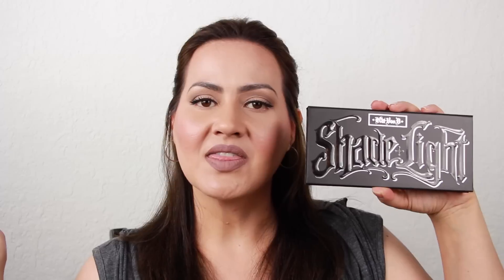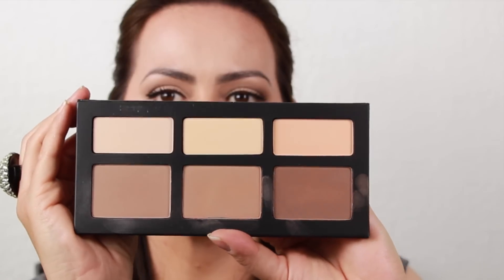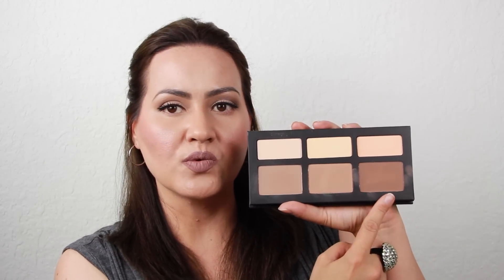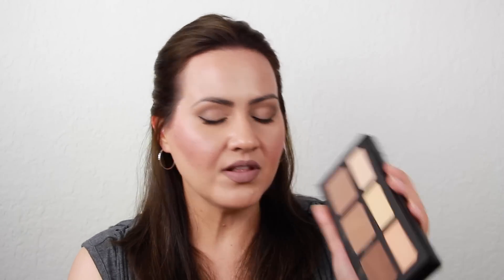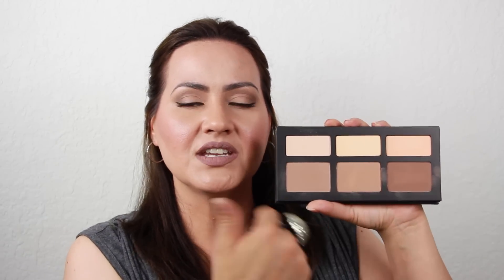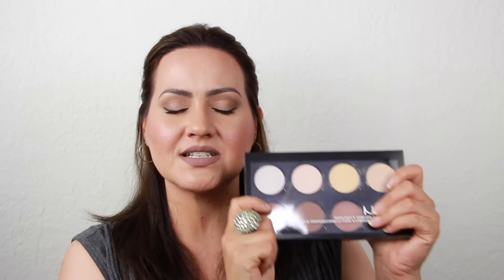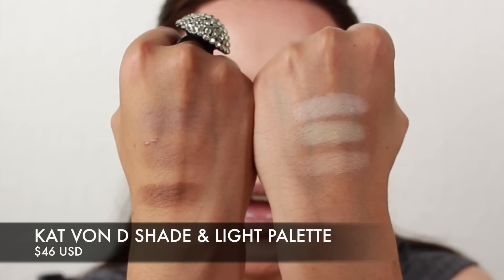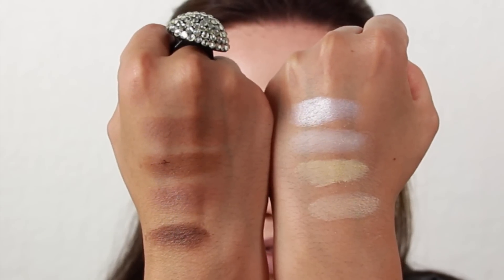This or That? Kat Von D Shade + Light VS. NYX Highlight & Contour Pro Palette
❤ Look here for the goods!❤

Kat Von D Shade + Light Contour Palette:

Original Price $100
Final cost $30 and free U.S. shipping